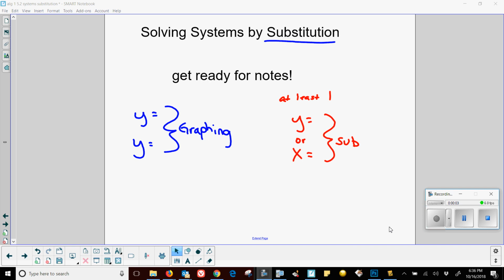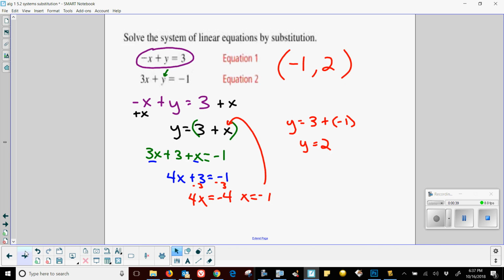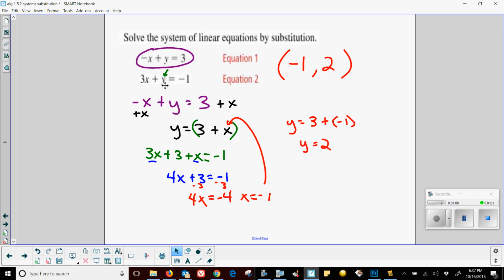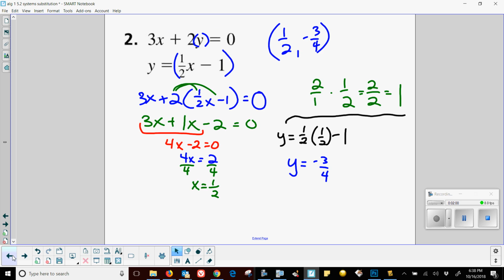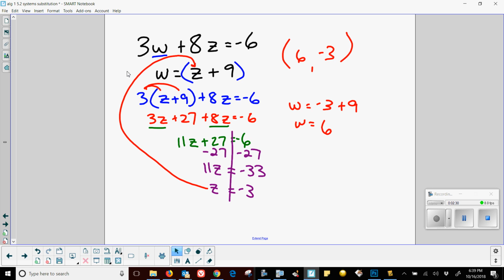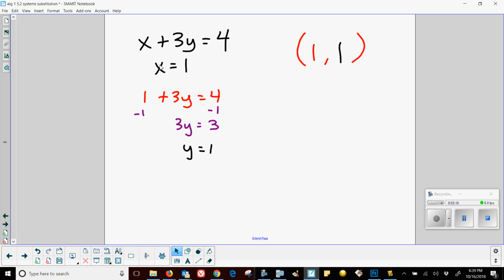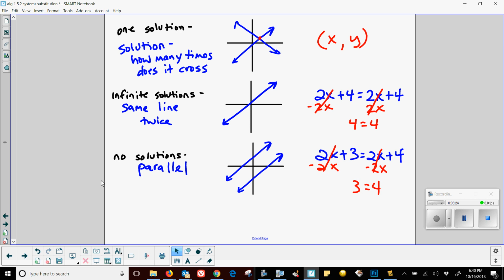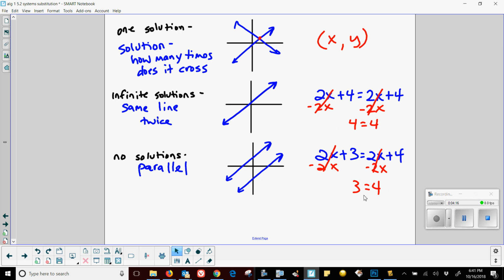systems by substitution day 2